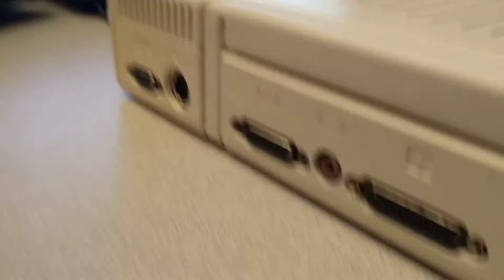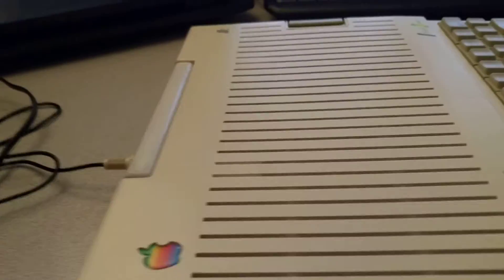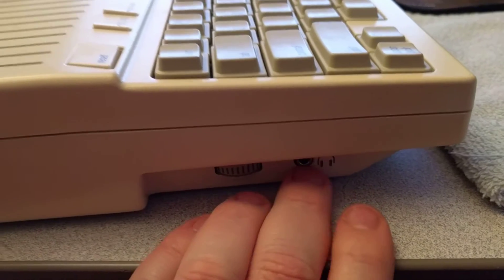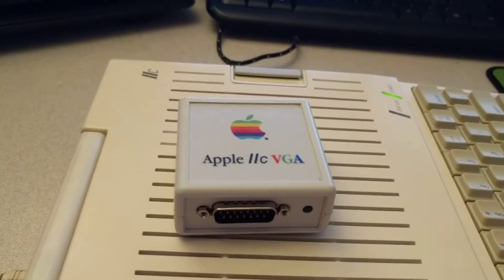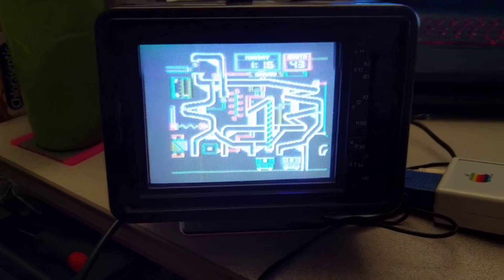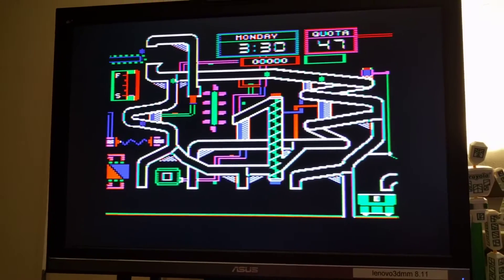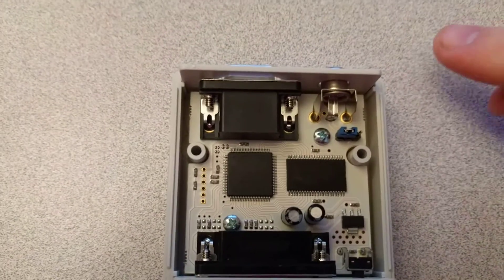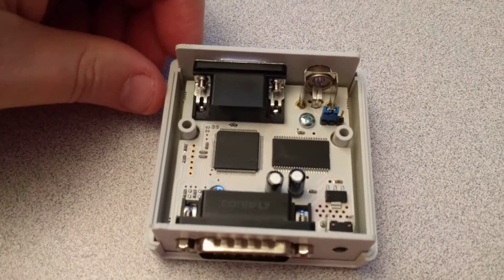Apple IIc VGA adapter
I mumble for a while about this cool box I just bought for my apple IIc.